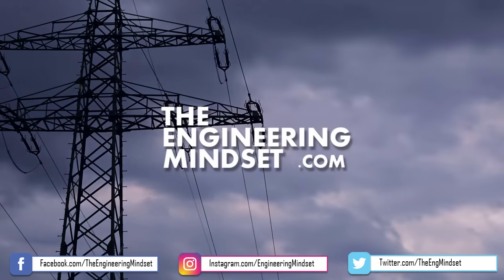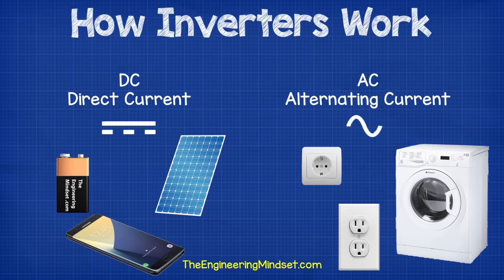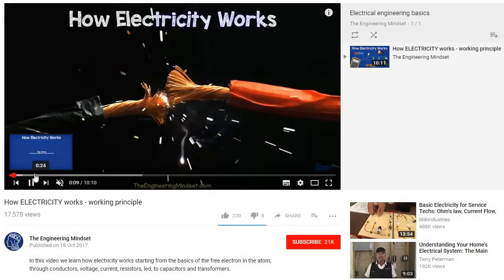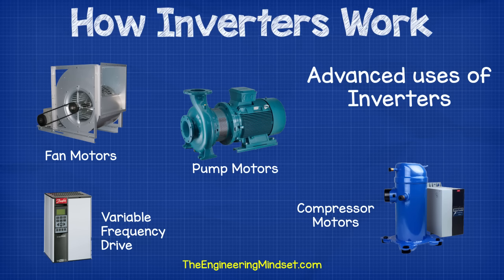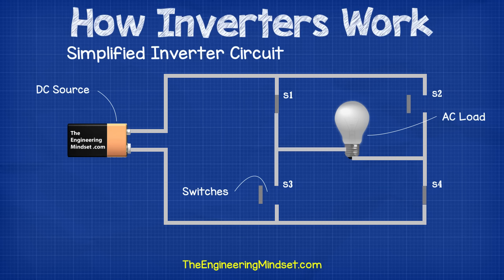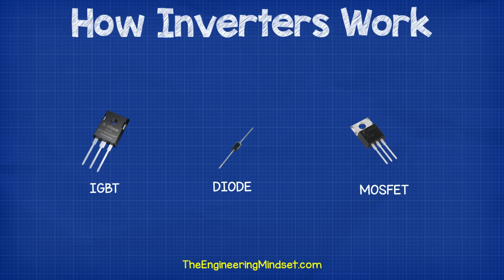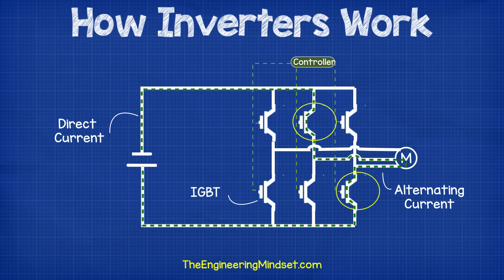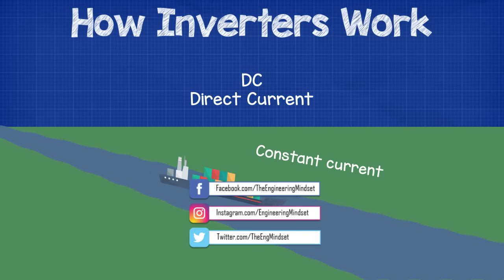How Inverters Work - Working principle rectifier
How inverters work. In this video we take a look at how an inverter works to convert direct current (DC) into Alternating current (AC).  Inverters are used increasingly throughout industry as well as building services HVAC systems to achieve precise control of AC induction motors connected to AHU fans, compressors pumps etc. Inverters are also used within photovoltaic arrays to provide AC power for use in homes and buildings. In this video we start at the basics to understand the difference between AC and DC power and then look at a simplified example before moving onto an advanced pulse width modulation (PWM) example to see how the load experiences and AC supply from a DC source by converting the direct current into a sine wave.

The Optyma™ Plus INVERTER combines market leading expertise in condensing unit design with the unique benefits of stepless inverter scroll technology. The result is 25% higher energy efficiency in an adaptive package, for medium and high temperature refrigeration applications in the range of 2kW to 9kW with R407A, R407F, and R404A.